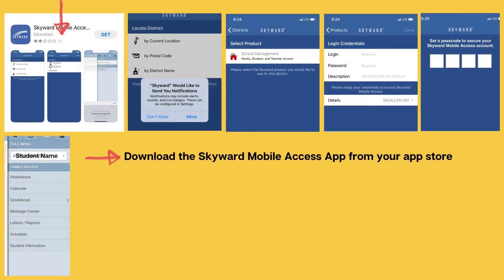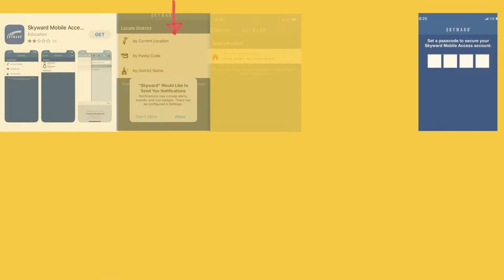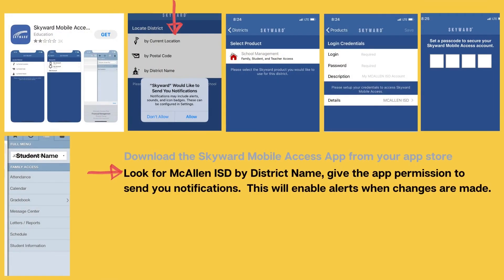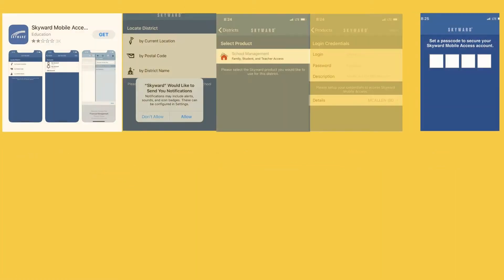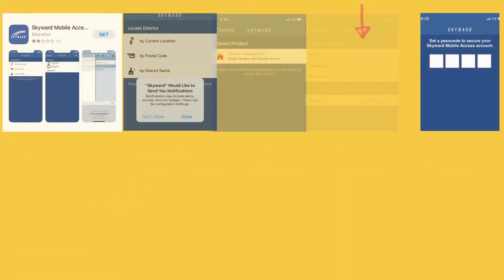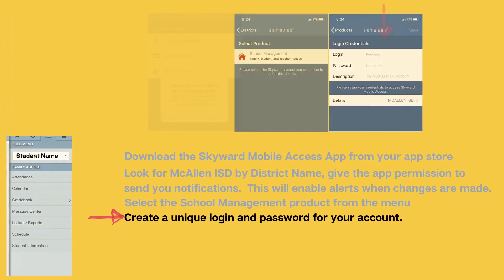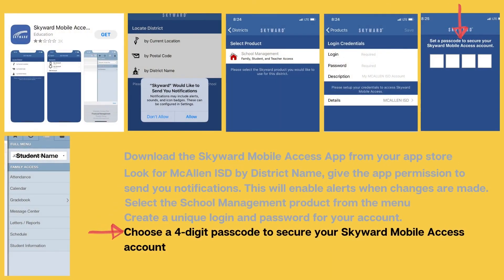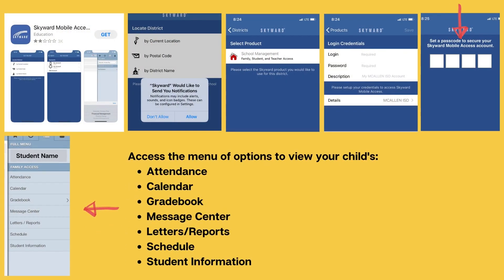Download the Skyward Mobile App today! | McAllen ISD